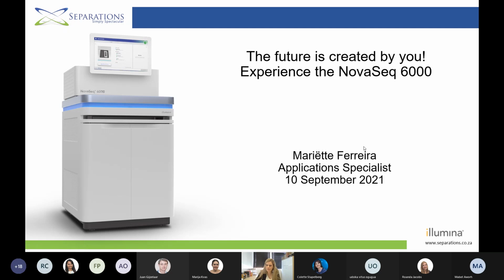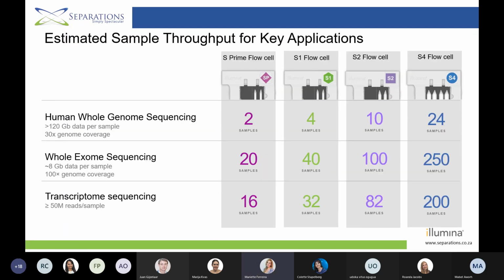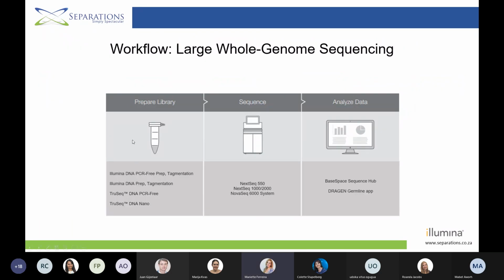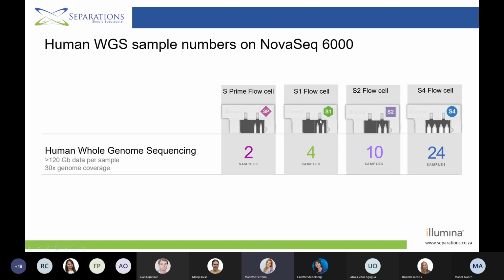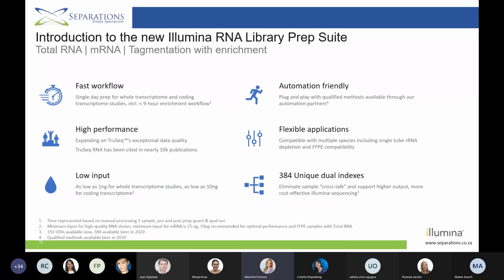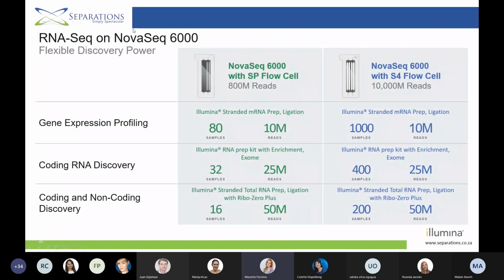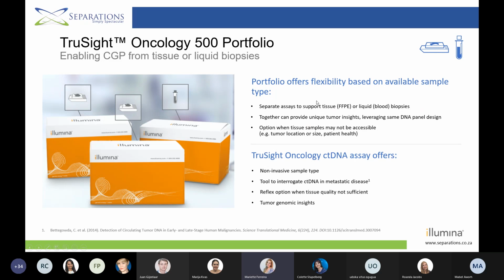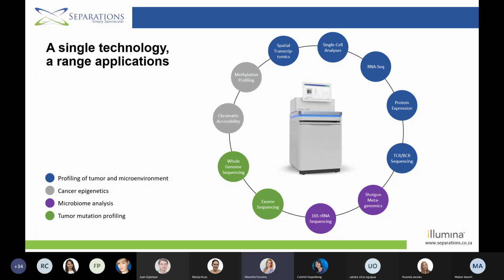The future is created by you Experience the NovaSeq - Separations NGS Webinar Series 2021 Day 5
Presented by Mariette Ferreira - Field Applications Specialist